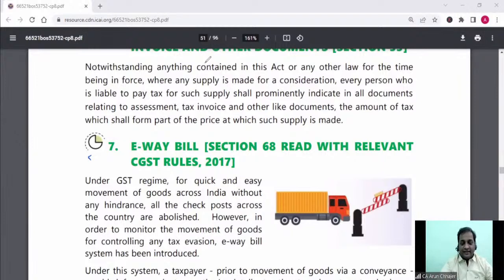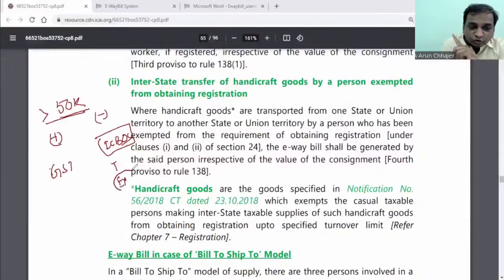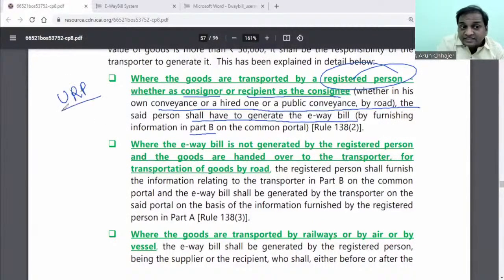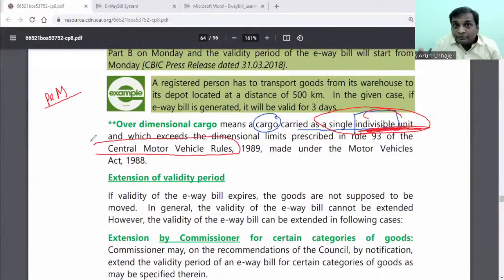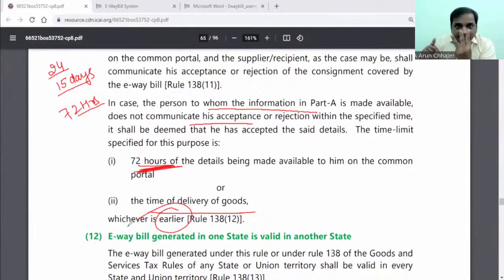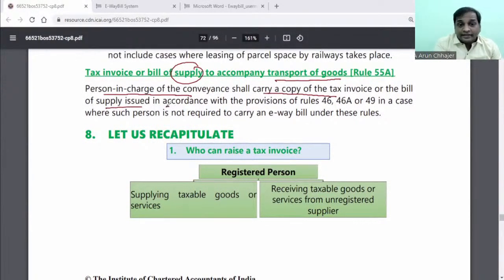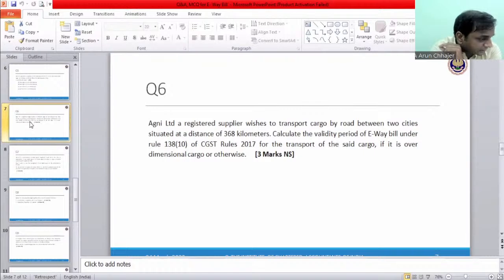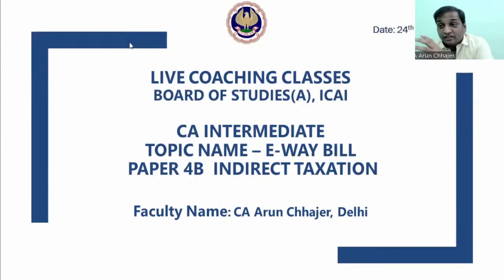Intermediate Paper-4B: IDT | Topic: E-way Bill |Session 2 |24 March, 2022